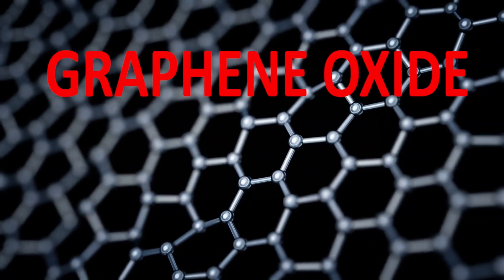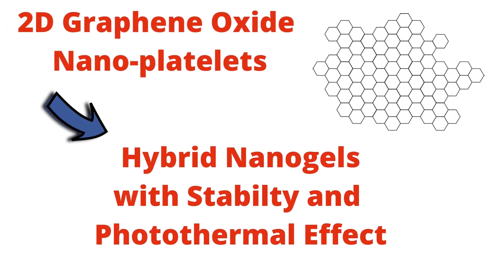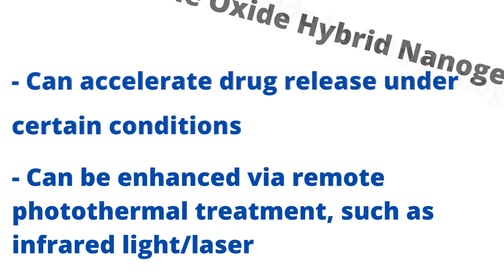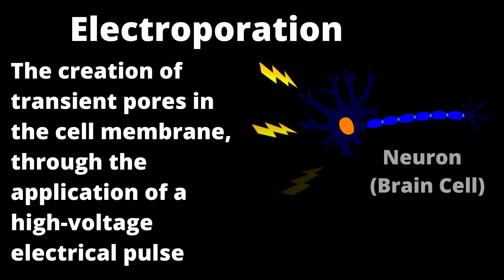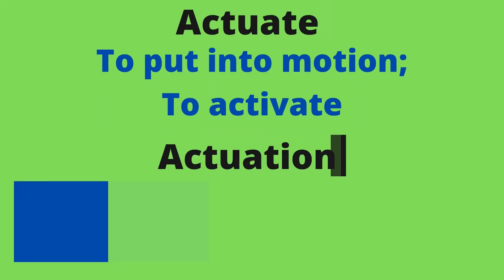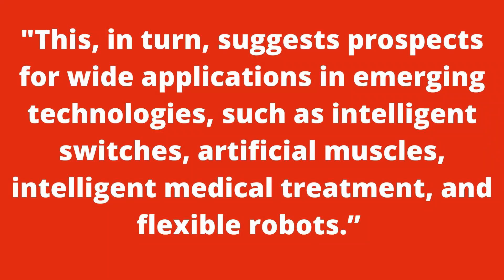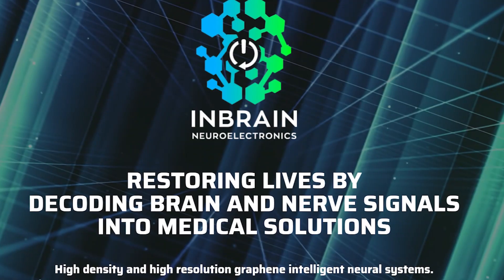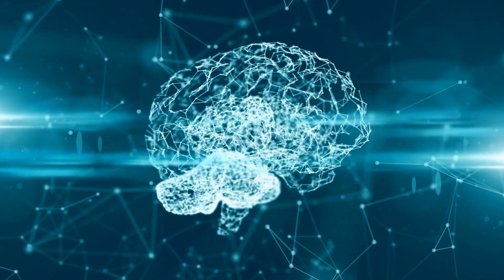Could THIS Technology Lead to Remote-Controlled Humans?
Graphene Oxide has been reported to be at large from a variety of sources. In this video we review the future implications of graphene oxide nano-composites, hydrogels, and actuation films to get a glimpse of future technological applications should humanity continue on its current trajectory.

1) Hybridization of graphene oxide into nanogels to acquire higher photothermal effects for therapeutic delivery

2) Gene-Embedded Nano-structural Biotic-Abiotic Optoelectrode Arrays Applied for Synchronous Brain Optogenetics and Neural Signal Recording

3) Graphene Oxide/Nanofiber-Based Actuation Films with Moisture and Photothermal Stimulation Response for Remote Intelligent Control Applications:

Video clips, pictures, sound effects, and background music by storyblocks.com
Additional images and graphics by pixabay.com